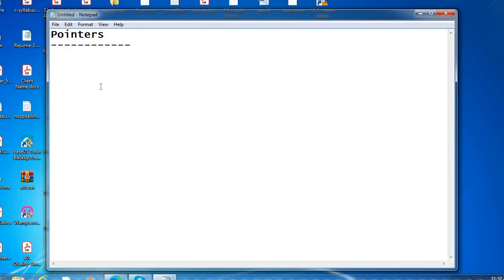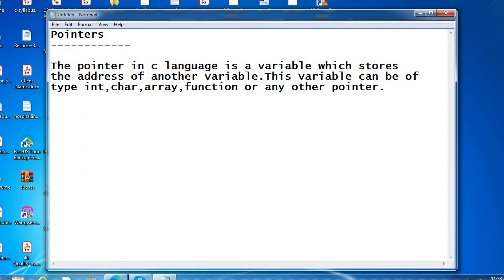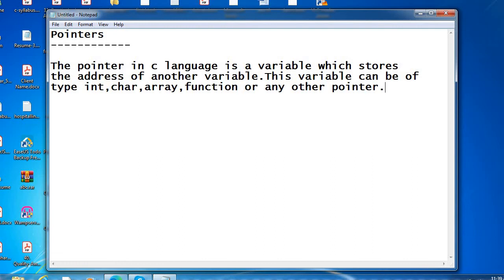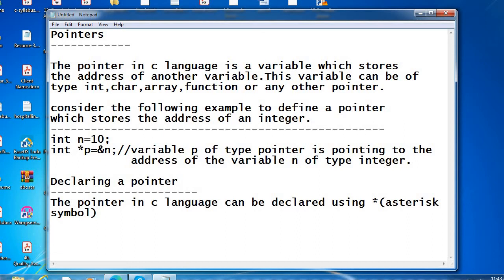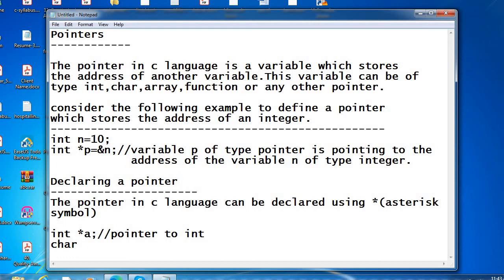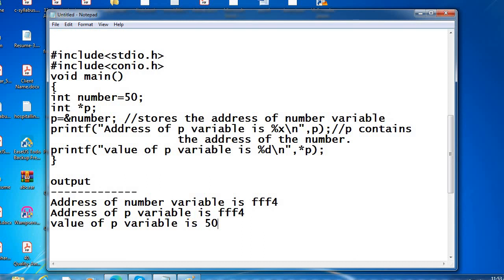Introduction to Pointers | C LANGUAGE For Beginners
C Language Tutorial Videos|C LANGUAGE